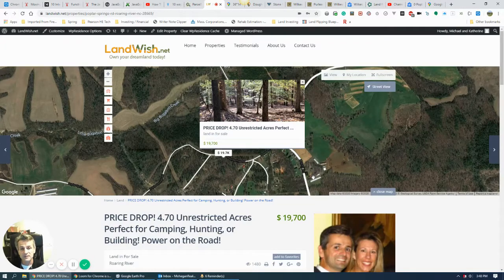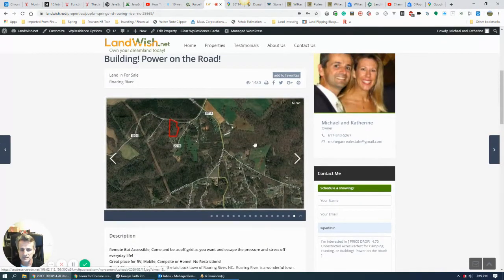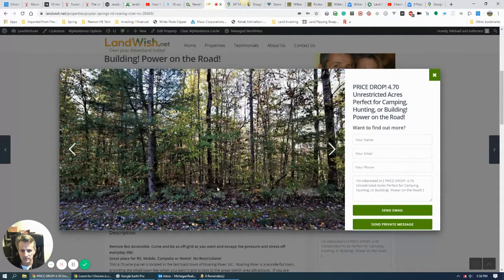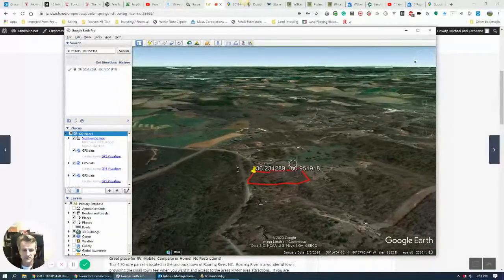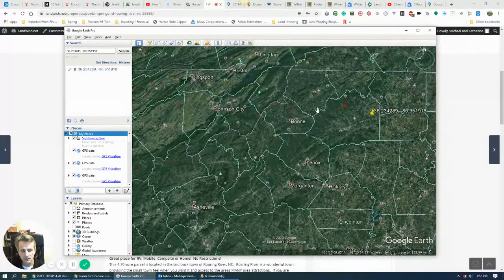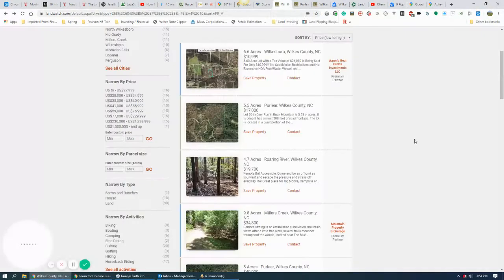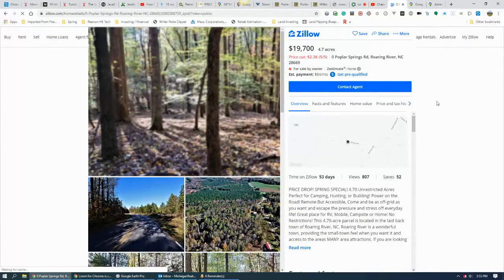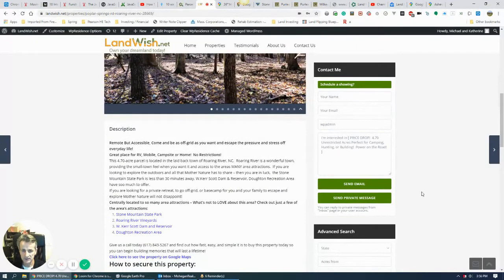PRICE DROP! 4 70 Unrestricted Acres Perfect for Camping, Hunting, or Building! Power on the Road! –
Remote But Accessible, Come and be as off-grid as you want and escape the pressure and stress off everyday life!

Great place for RV, Mobile, Campsite or Home!  No Restrictions!

This 4.70-acre parcel is located in the laid back town of Roaring River, NC.  Roaring River is a wonderful town, providing the small-town feel when you want it and access to the areas MANY area attractions.  If you are looking to explore the outdoors and all that Mother Nature has to share – then you are in luck,  the Stone Mountain State Park is less than 30 minutes away, W.Kerr Scott Dam & Reservoir, Doughton Recreation Area have soo much to offer.

If you are looking for a private retreat, to go off-grid, or basecamp for you and your family to escape and explore Mother Nature will not disappoint!